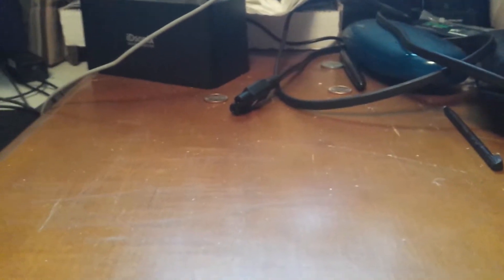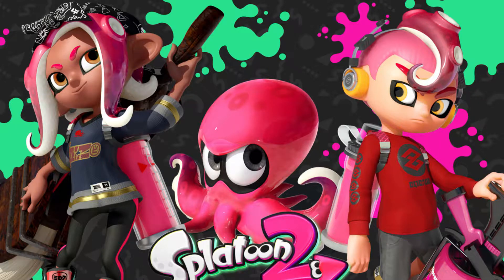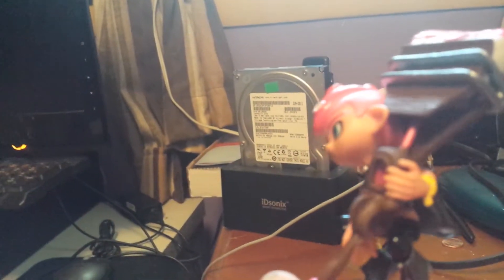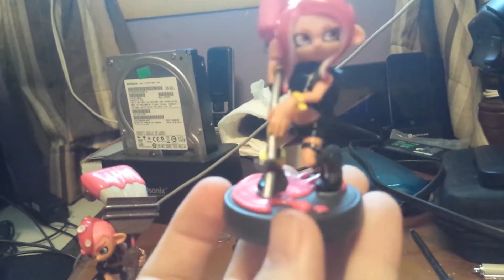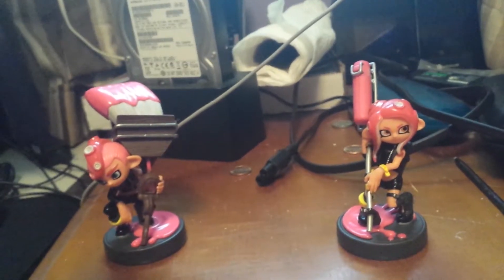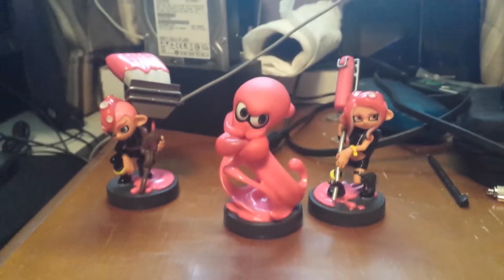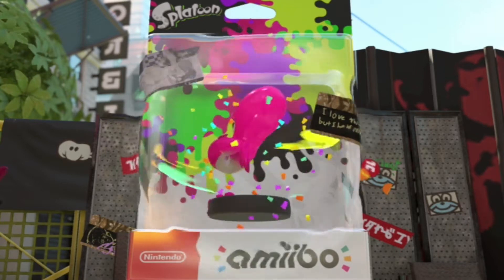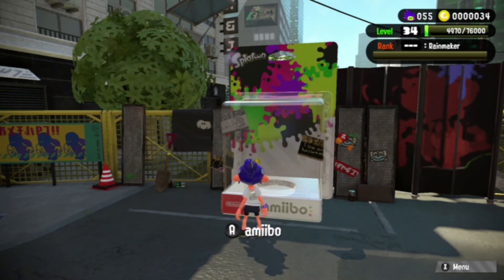Splatoon 2 amiibo unboxing and showcase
thought I do an unboxing video on these amiibo I got just recently. and also thought to show them off a bit too.

to those interested in the DLC story Octoexpansion